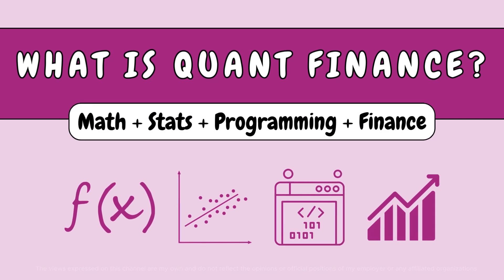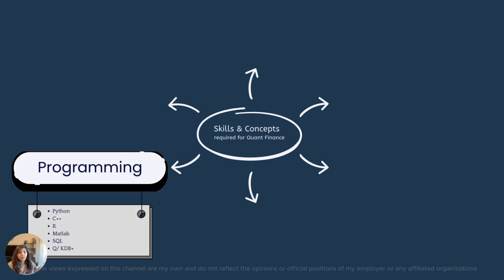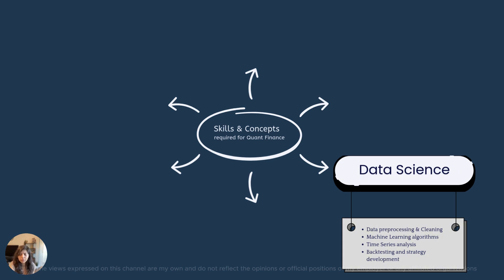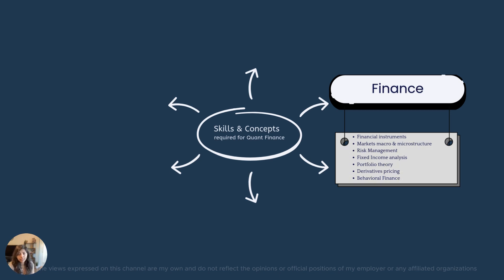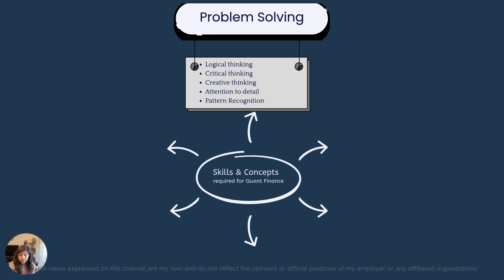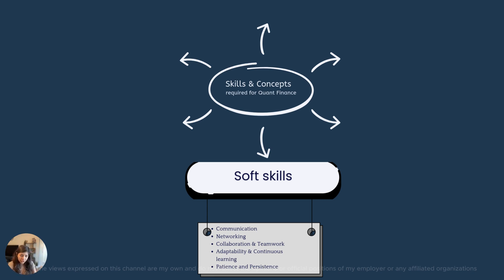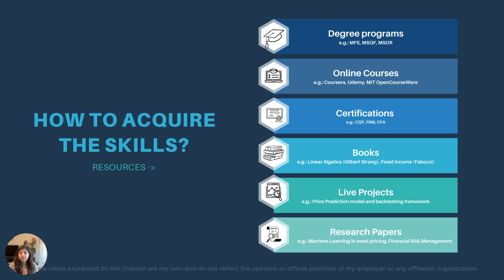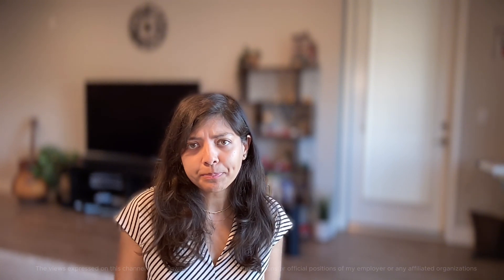💼 Skills required for Quant Finance Mastery 🎓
Mastering Essential Skills for Quantitative Finance

In the last video, we covered 'What quantitative finance is and what quants do'. Now, we’re taking it a step further! In this video, I break down the essential skills every aspiring quant needs to develop, categorized into 6 key areas:

1. Math & Stats 📊
2. Programming💻
3. Finance 💰
4. Data Science  🤖
5. Problem-Solving 🧠
6. Soft Skills 🗣️

Whether you're starting out or looking to level up, we’ll explore specific concepts and tools within each category. Tune in to learn which skills matter most in this exciting field and how to sharpen them.

Logo design credits- Vrutik Ghai, Hiteeksha